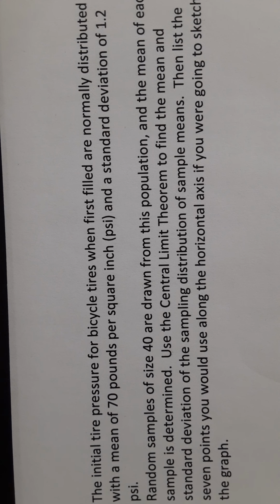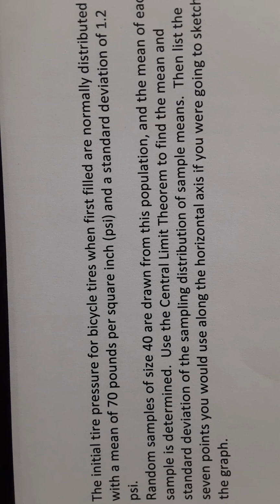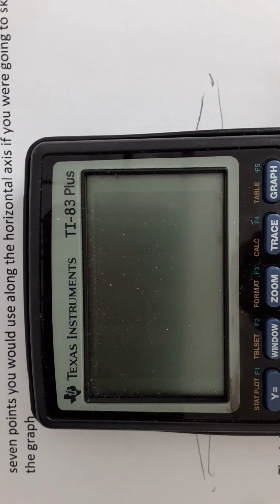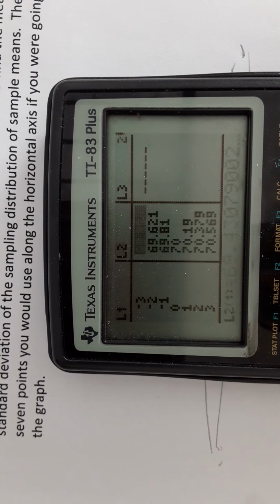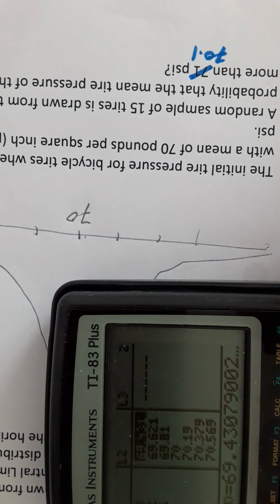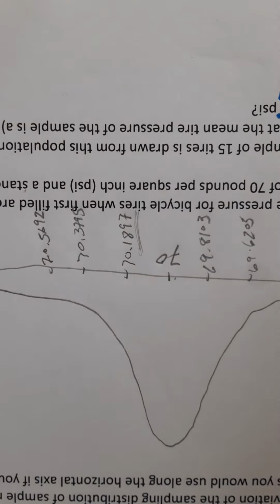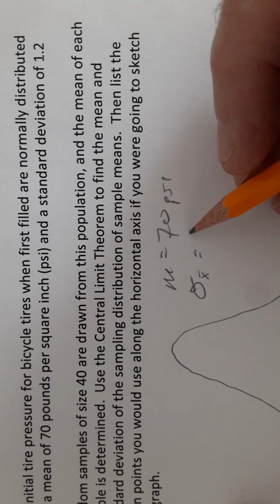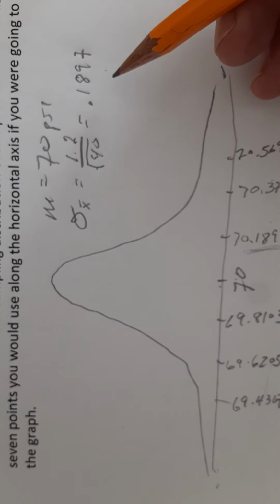May 14, 2020